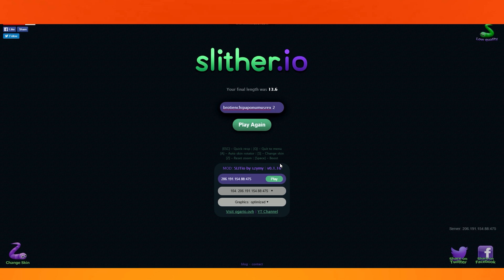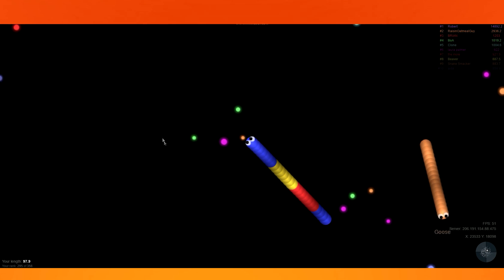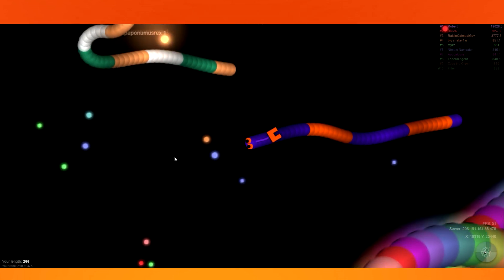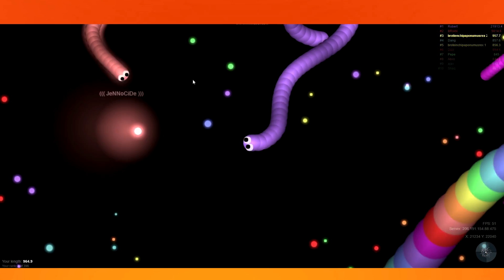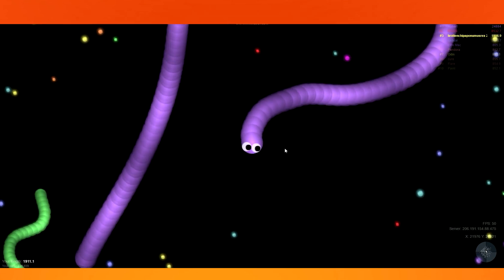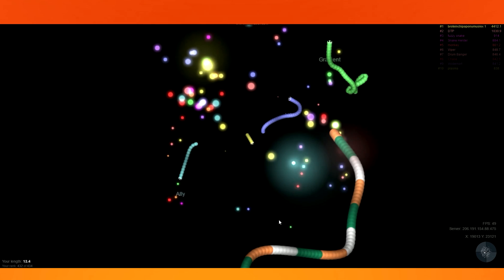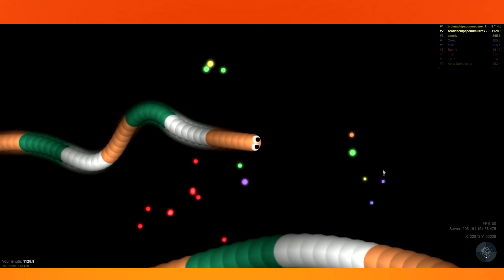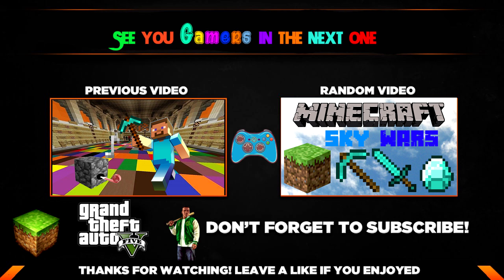Slither.io Funny Moments